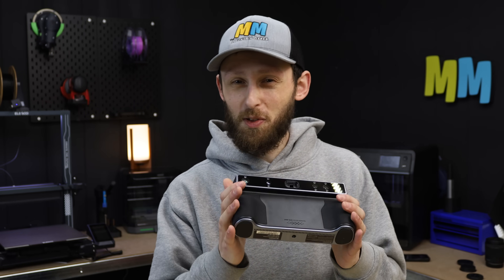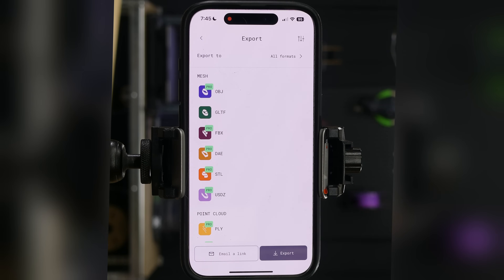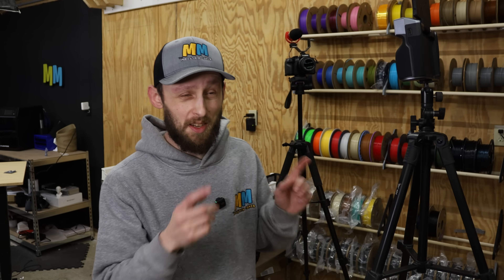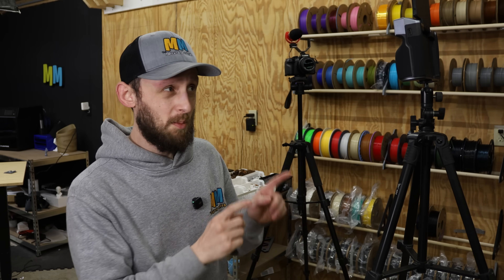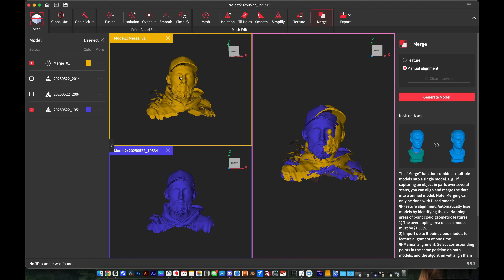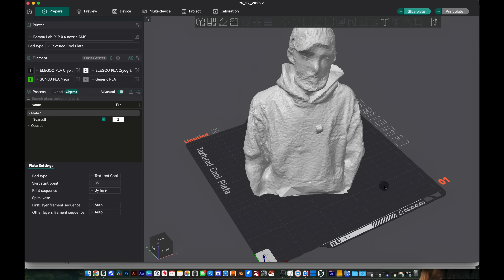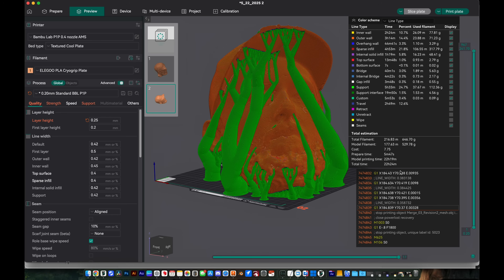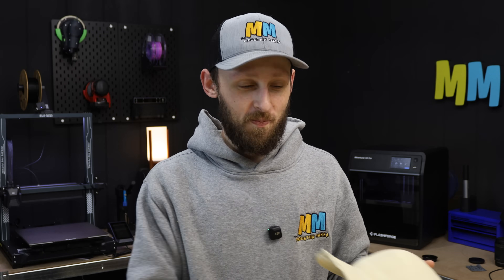Free App vs $1,800 3D Scanner – Which Cloned My Face Better?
Revopoint Miraco Plus 3D Scanner
Use code "REVOPRTMOM" to get Yours!

Prefer to get the scanner on Amazon?